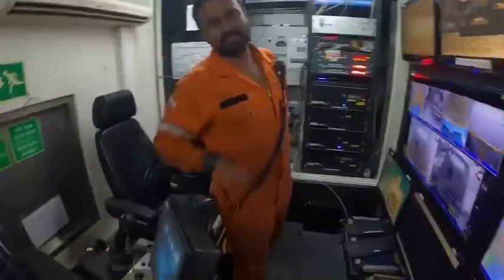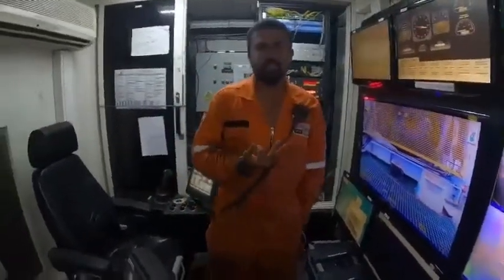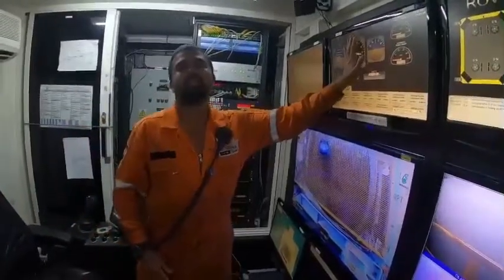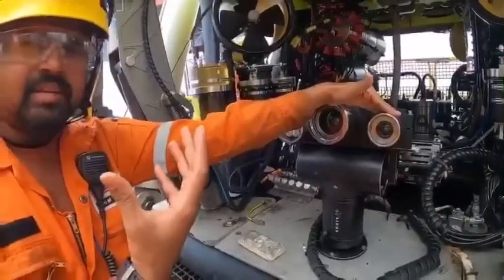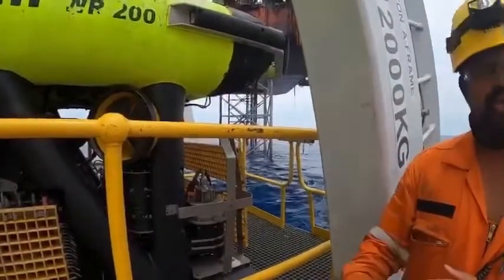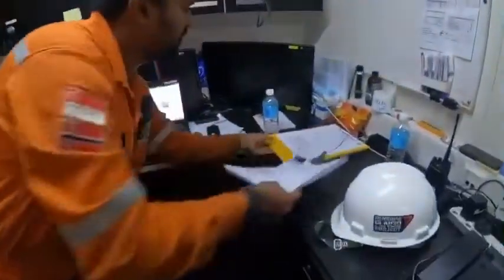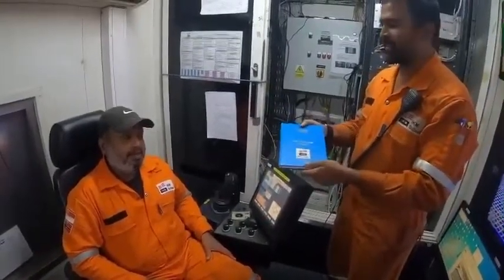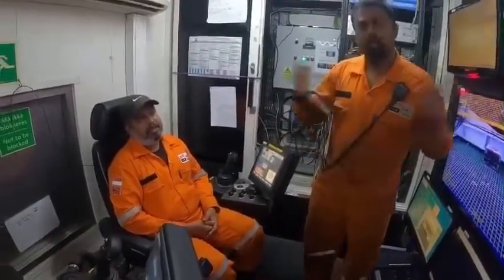Electric Work Class ROV | Offshore | Subsea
Electric Work Class ROV